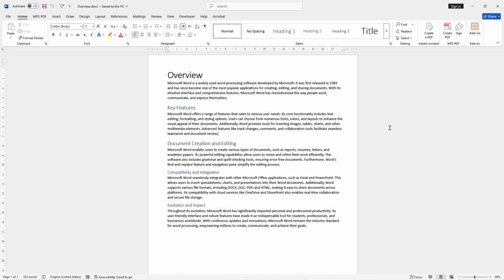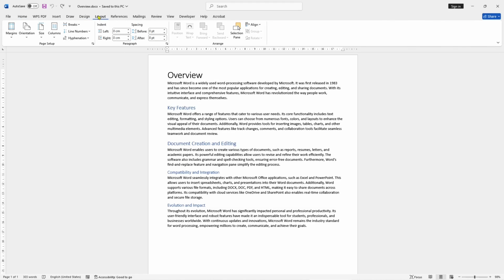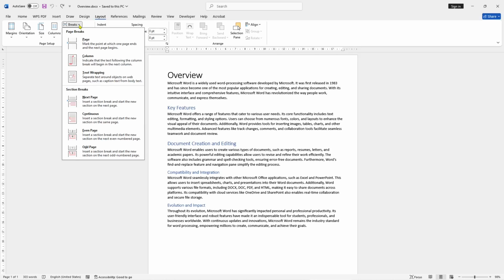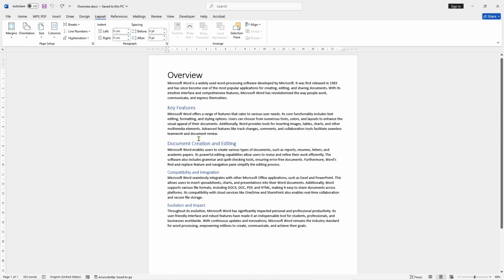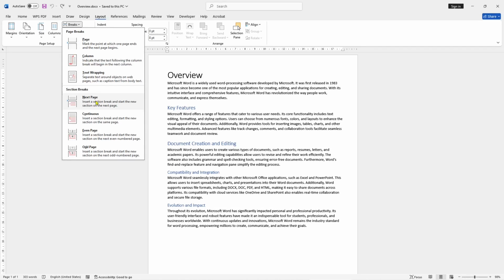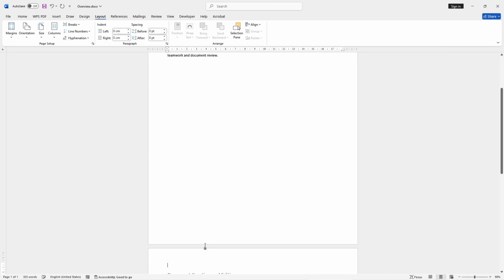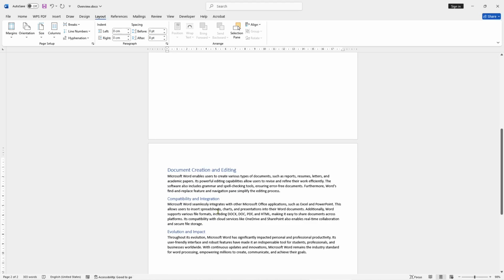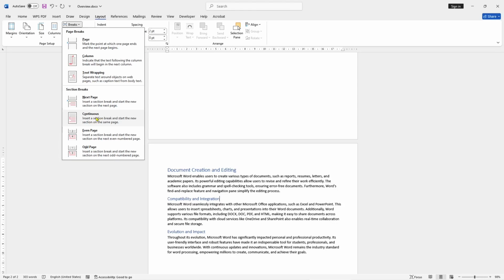Microsoft Word How To Insert Section Break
Learn how to insert a section break in Microsoft Word with this step-by-step guide. Improve your document formatting skills and make your work stand out.